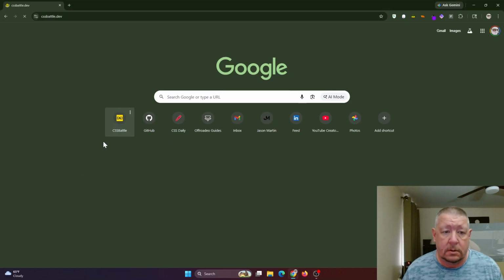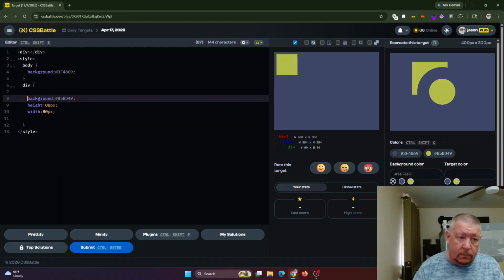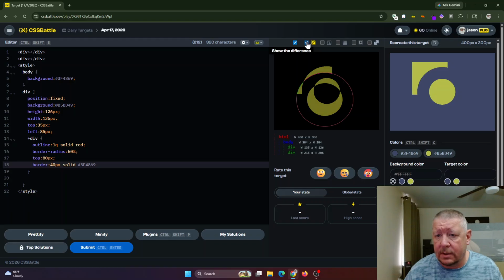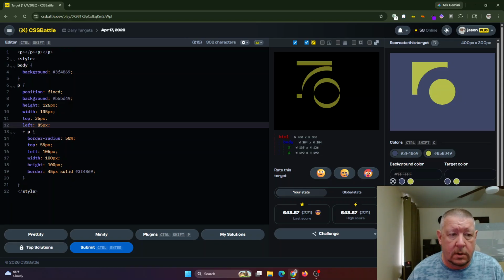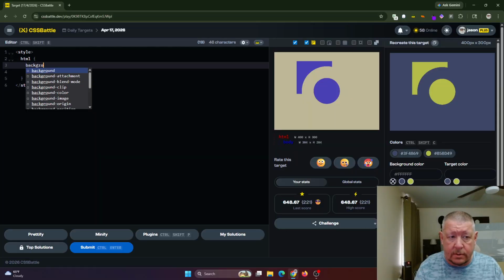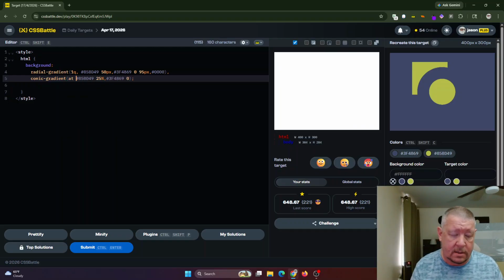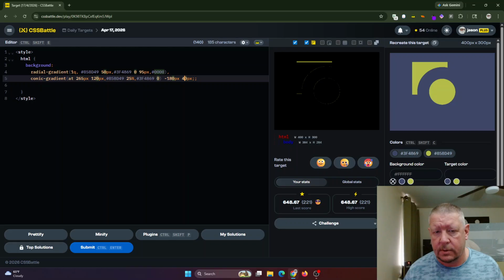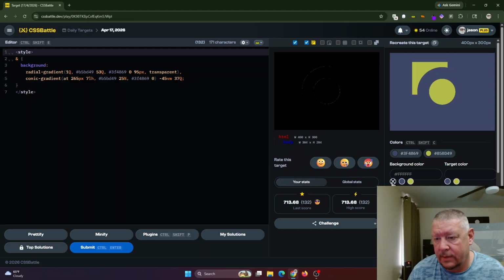CSSBattle Daily 2026 04 17